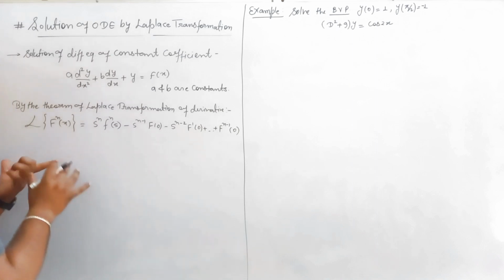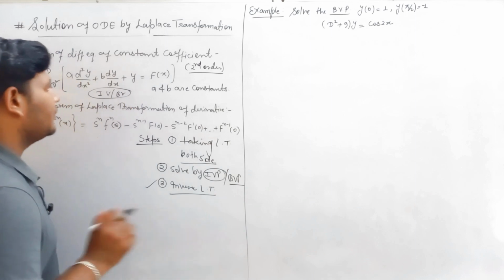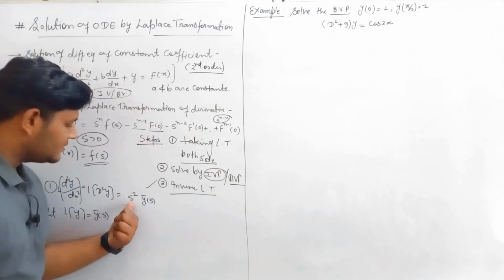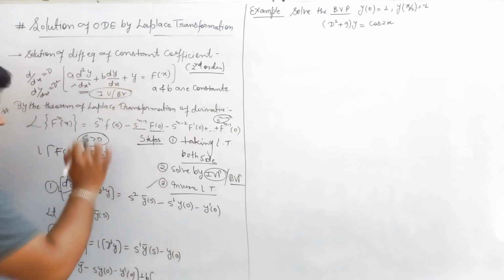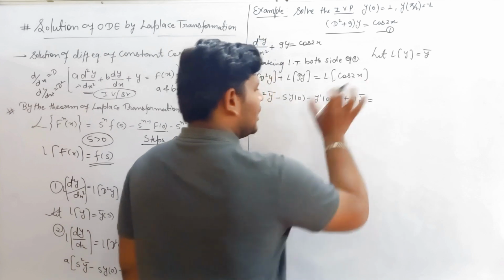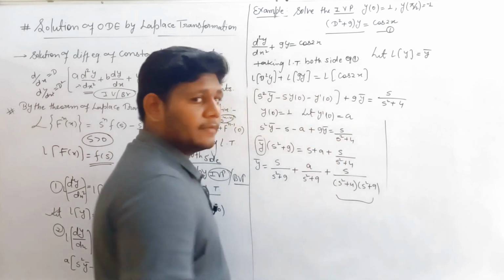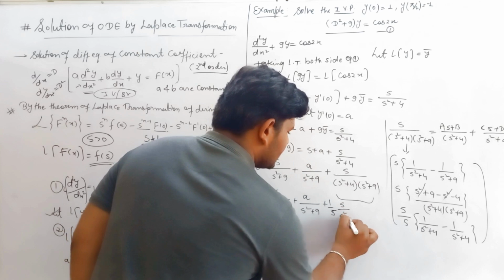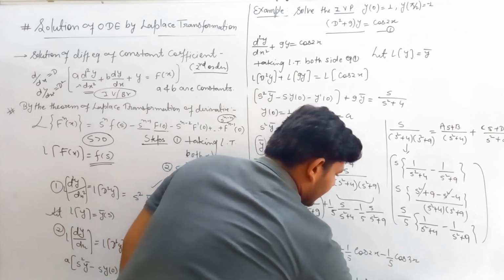Solution of ODE by Laplace transform || MS/BS / B.tech / IIT JAM / GATE/NET